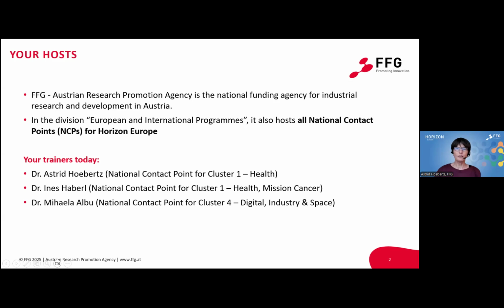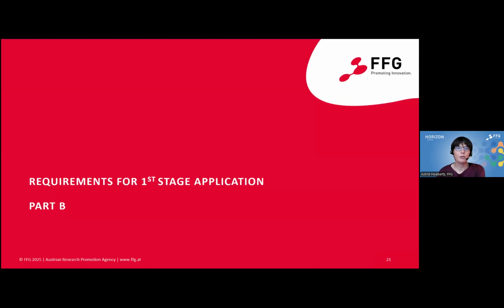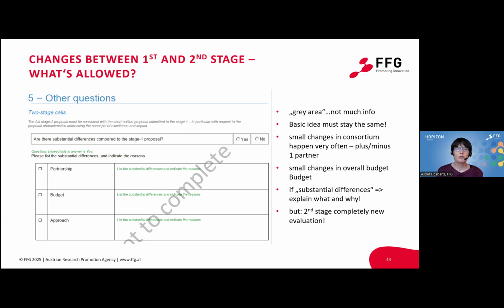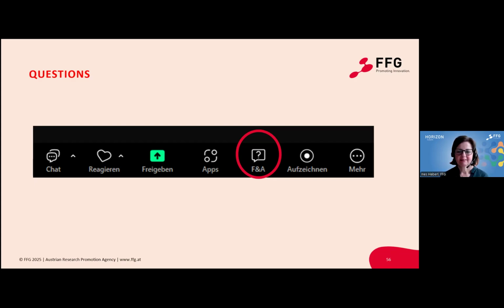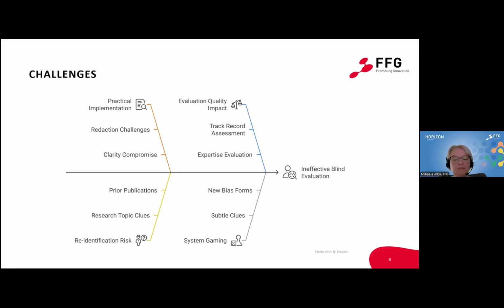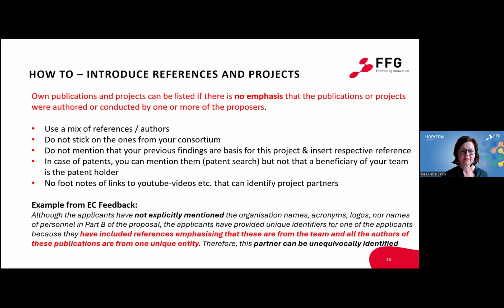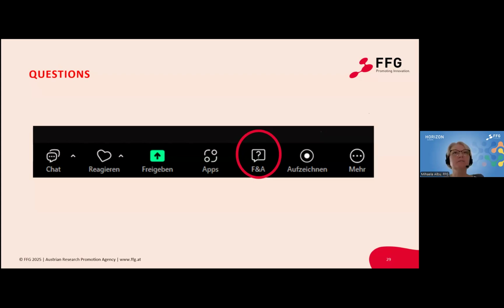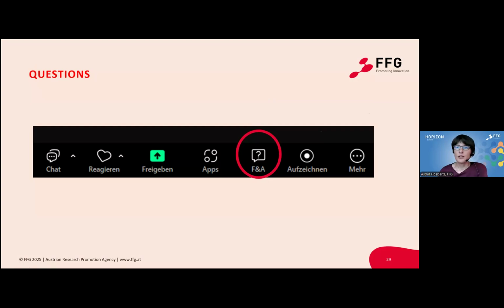FFG Academy: Two-stage applications in Horizon Europe - fine-tuning your short proposal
The webinar "Two-stage applications in Horizon Europe - fine-tuning your short proposal and preparing for Blind Evaluation" is aimed at coordinators or partners with Austrian affiliation involved in a submission for a short proposal in the current Pillar 2 two-stage calls in Horizon Europe.